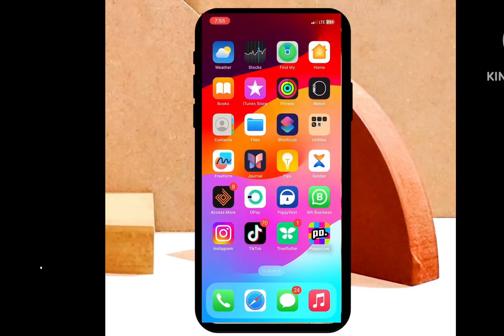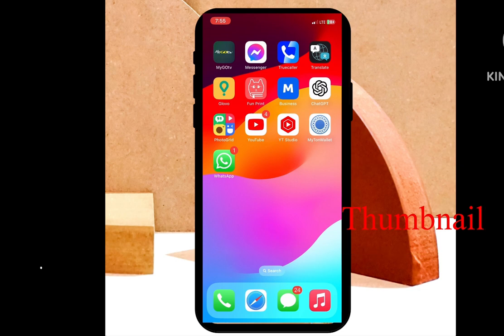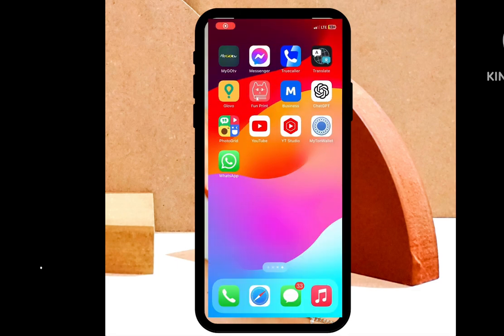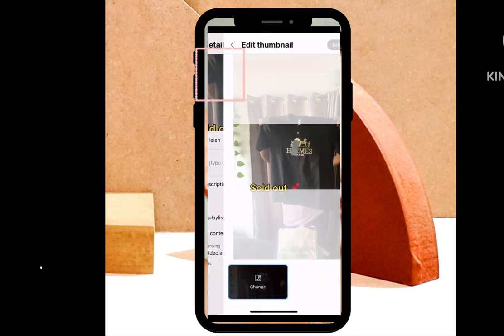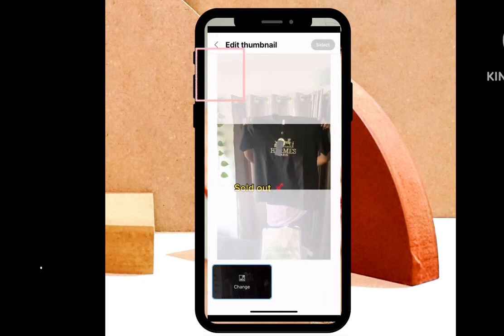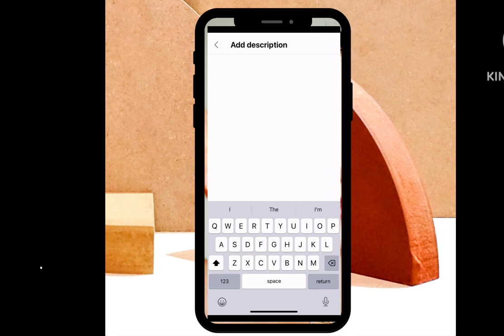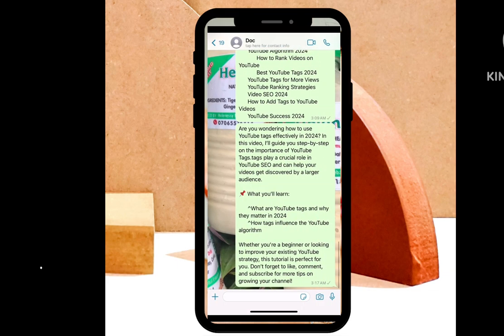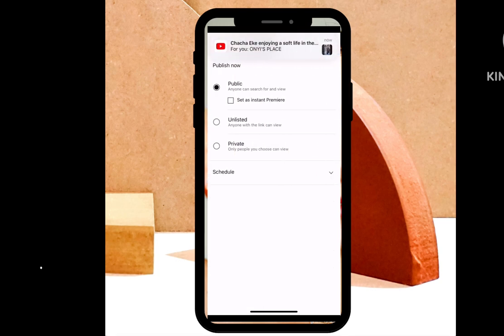HOW TO UPLOAD YOUR YOUTUBE VIDEOS ON YOUR PHONE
IN this video, I’ll walk you through the updated process of uploading your YouTube videos in 2024! Whether you’re new to YouTube or just looking to refresh your skills with the latest platform changes, this guide has got you covered.

What you’ll learn:

 • How to upload videos on YouTube (using your mobile)
 • Adding tags, titles, and descriptions
 • Thumbnail tips
 • YouTube Shorts upload process

If you’re ready to level up your YouTube game, hit play and follow along!

HOW TO Use YOUTUBE TAGS IN 2024